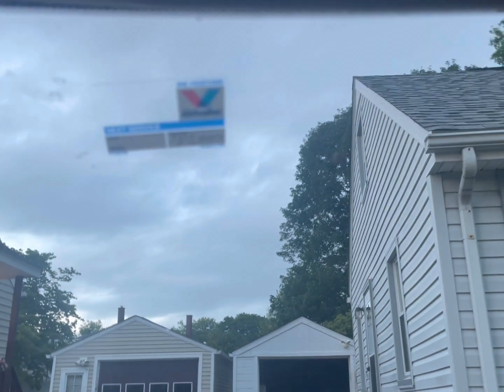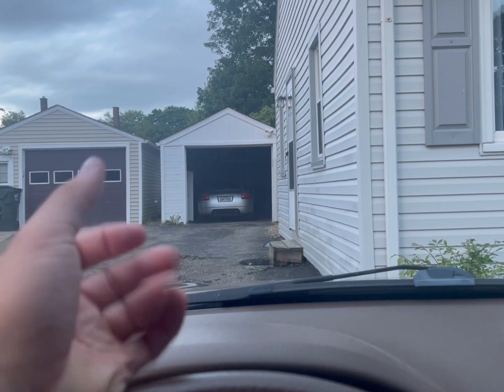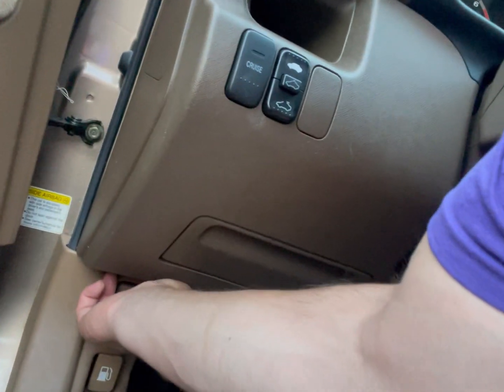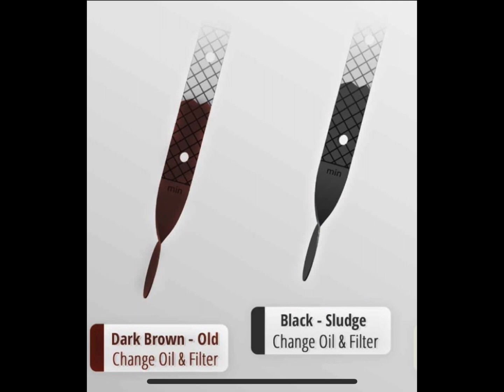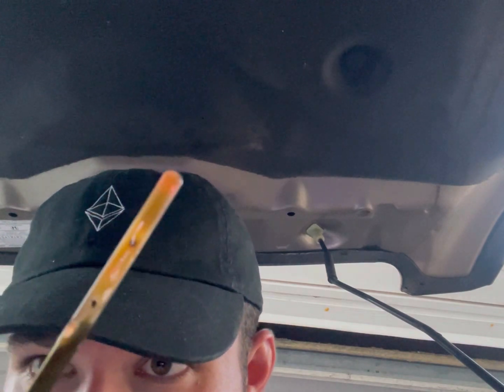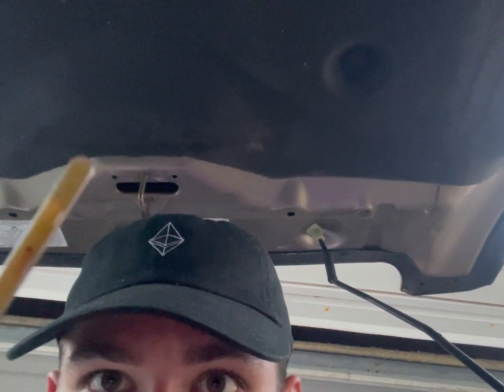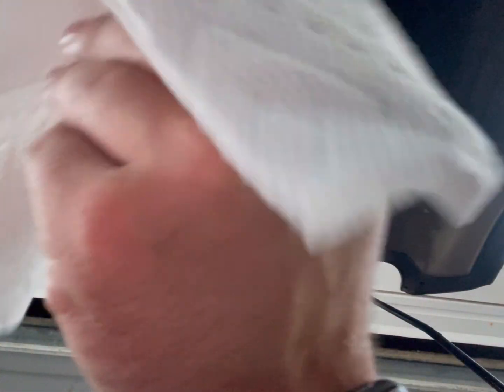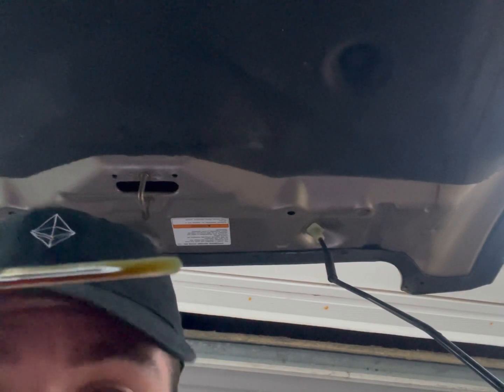“How To Check Oil Quality In Any Car” - Understanding The Quality & Lifespan Of Your Engine Oil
In this video I show and talk about how to check your oil quality in your car. This is a really simple process that can be accomplished with any car and by any person. Top quality and new oil will look very clear on the dipstick. Mid quality oil will look like an amber color on the dipstick. Low quality oil will look dark brown on the dipstick. Bad oil will look black or similar to sludge on the dipstick. This video is intended to educate about the quality of the oil in your car and save you money by limiting the number of times you need to change your oil.

How to check oil quality, oil quality, engine oil quality, how to check engine oil quality, how to check engine oil quality in any car, engine oil quality test, how to check oil in any car, check oil, oil quality chart. Save money on oil changes, make oil last longer between oil changes.